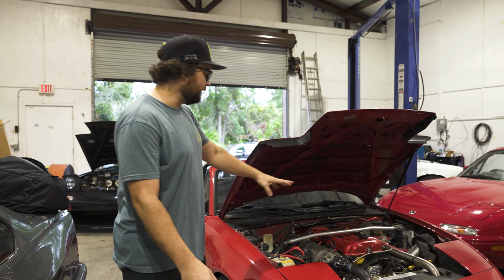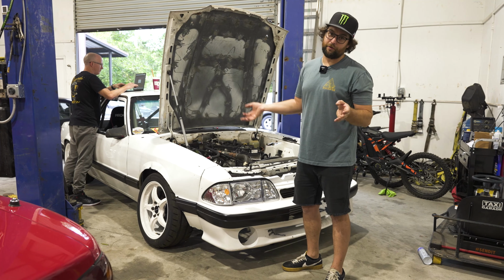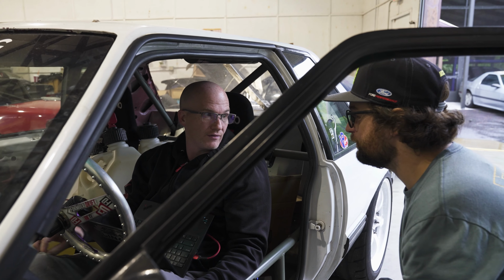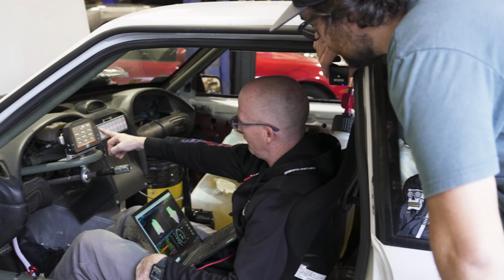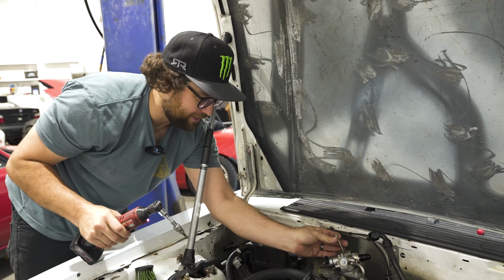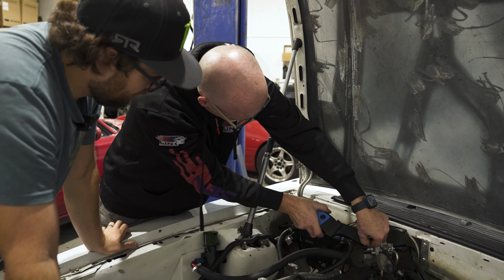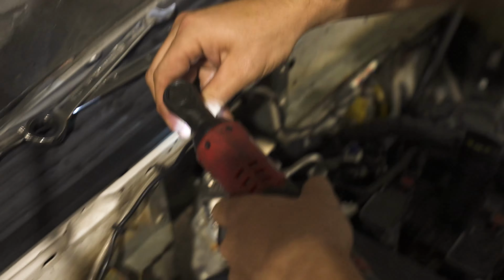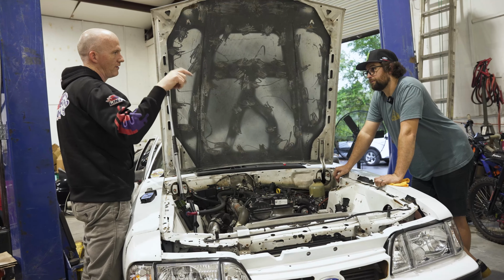MY FOX BODY BREAKS 400 WHP ON THE DYNO! New injectors and maxing the BOOST!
We have been stuck at like 380 whp for a long time because of several reasons on the FOX. But today we broke 400whp on a dyno that I believe was reading low based on how it loads the car. We had some issues along the way but worked through them. Unfortunately we have maxed out the NX2 turbo within its limitations. The back pressure is limiting the power up top and we can't make more that 25psi.

We will pick a winner of who guesses the closest to the red Miata dyno numbers 24 hours after posting this video, so make sure you get a guess in there.

For merch check out Fun-Haver.com